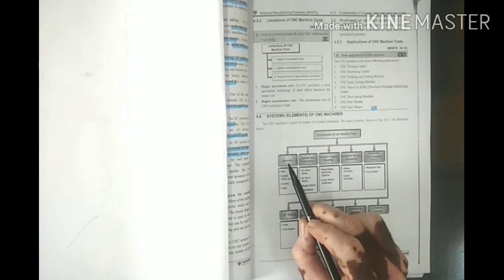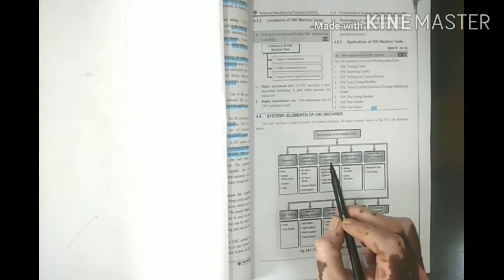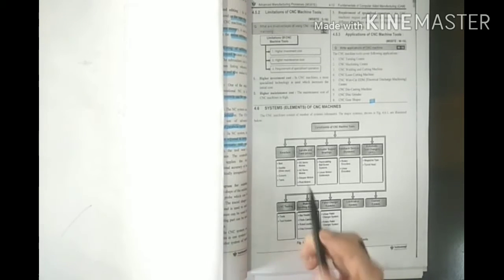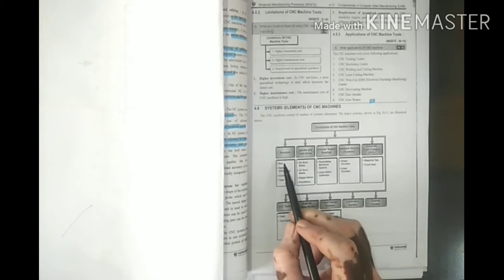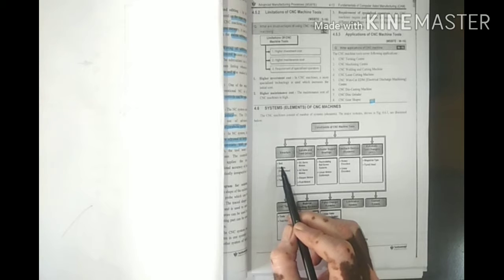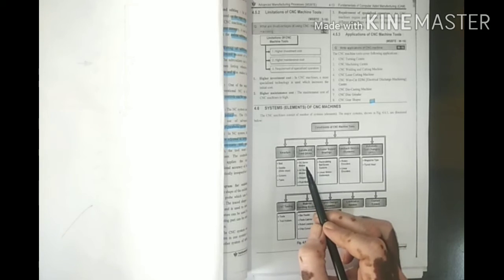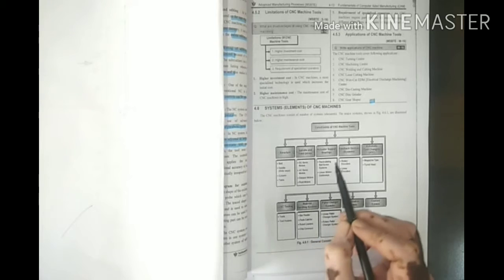AMP lecture No 27